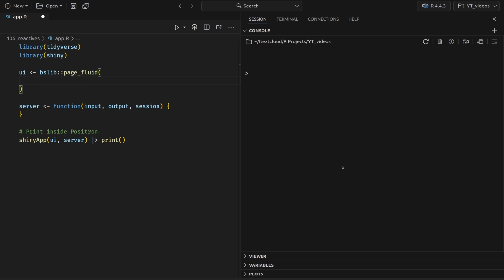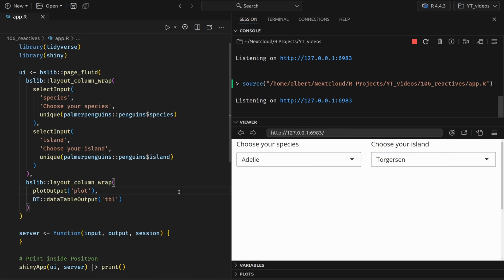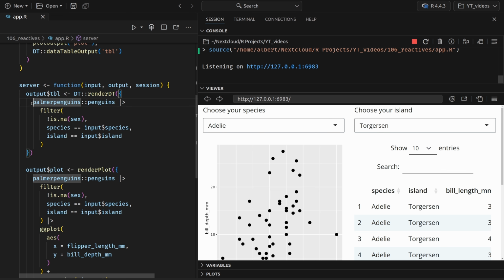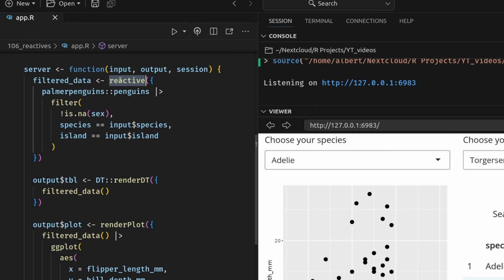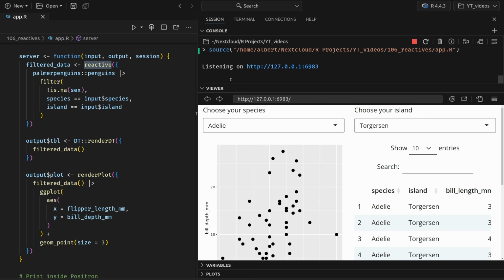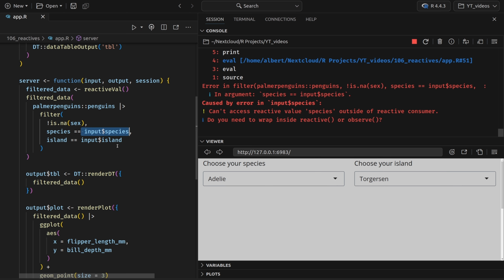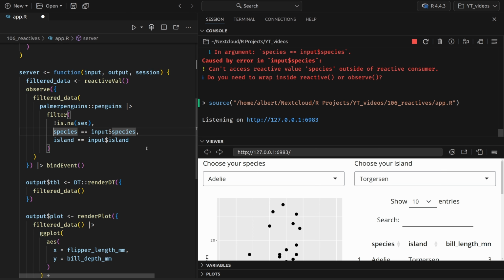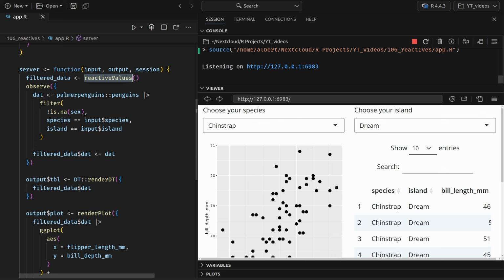How to Use Reactive Expressions in R-Shiny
Duplicate code will make your R-Shiny apps really messy, really fast. So I show you how to avoid that.